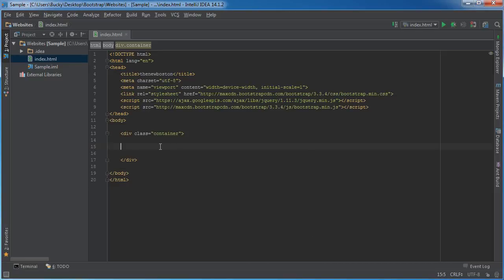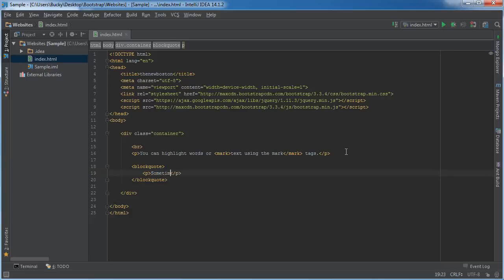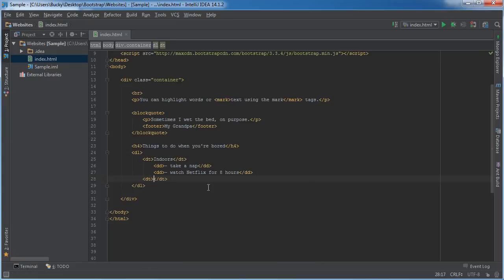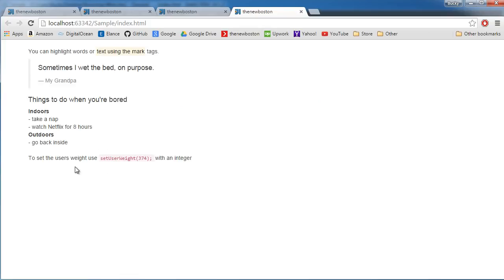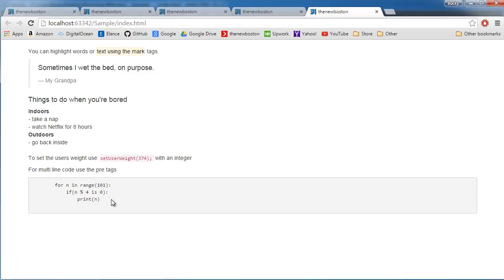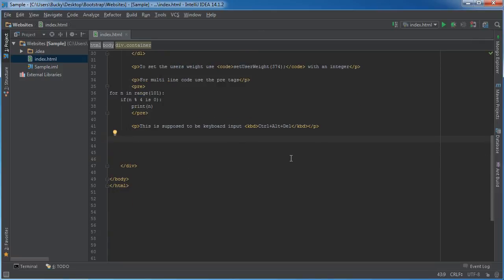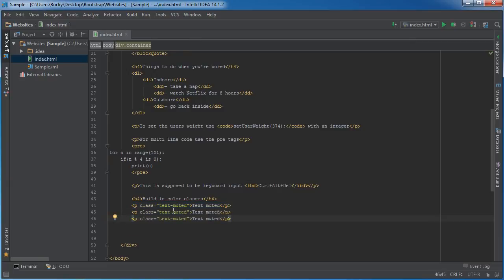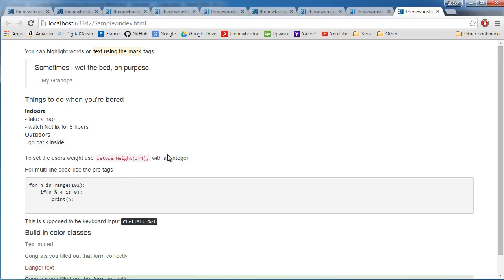Bootstrap Tutorial for Beginners 3 Text Styles